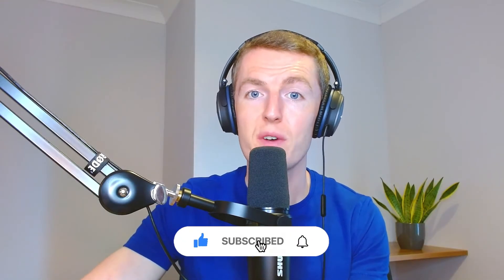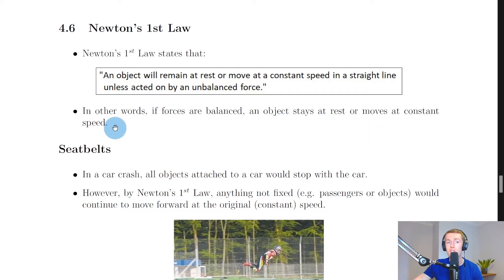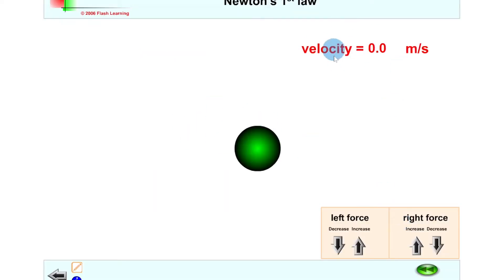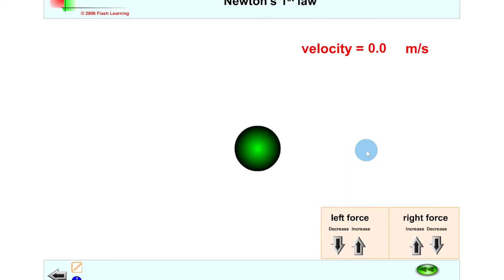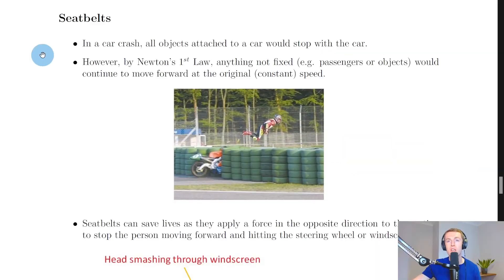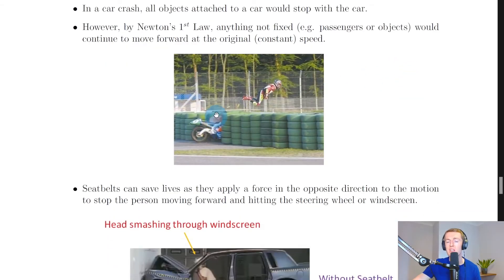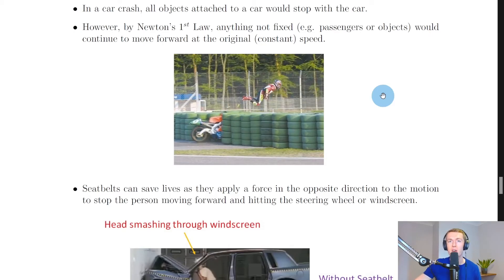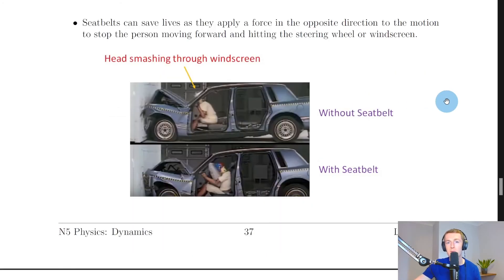National 5 Physics | Dynamics | Newton's First Law | THEORY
A brief overview of Newton's first law of motion from the Dynamics topic in the National 5 Physics course.